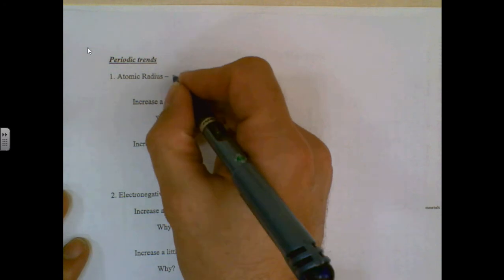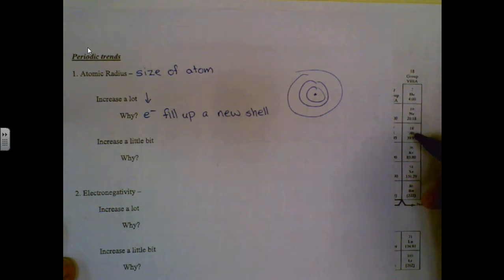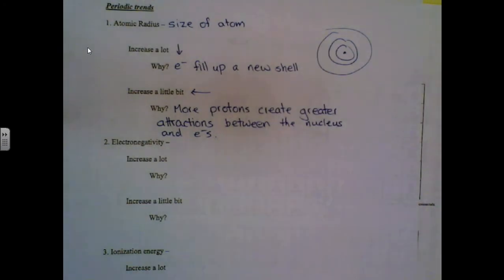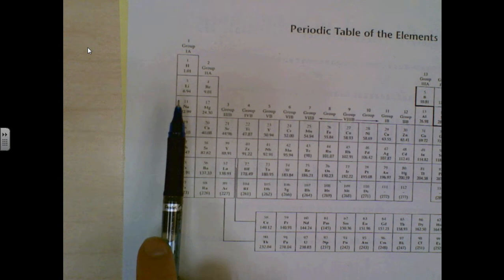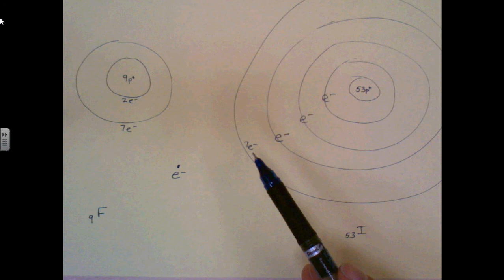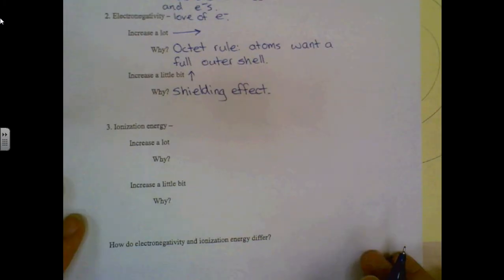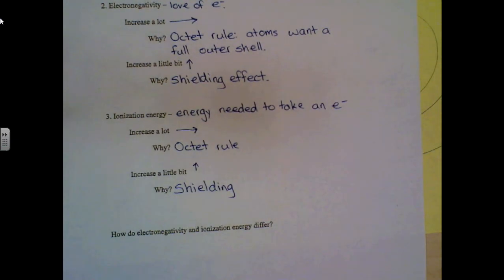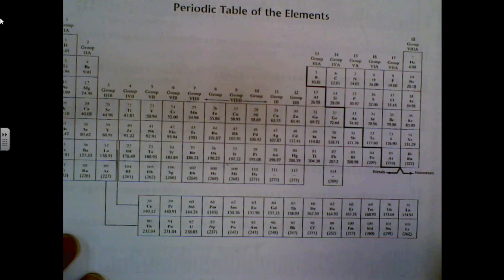Unit 2 Video Periodic Trends